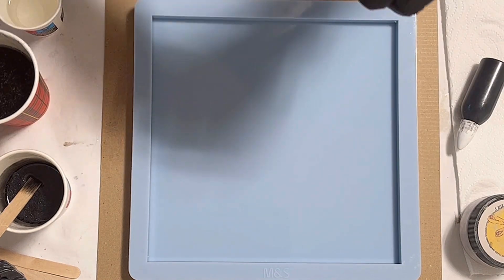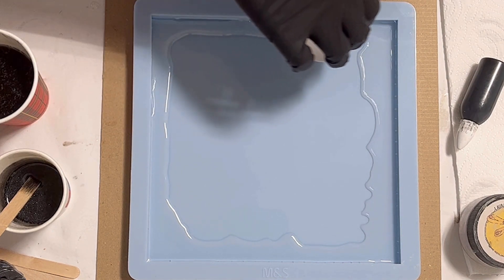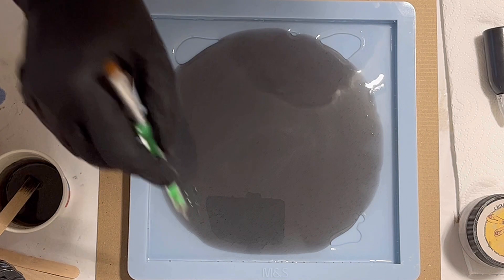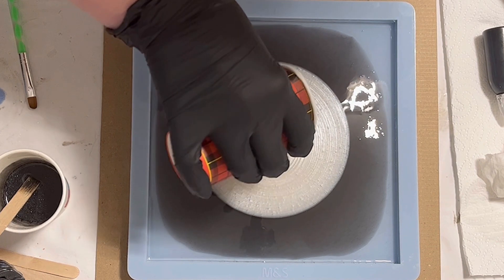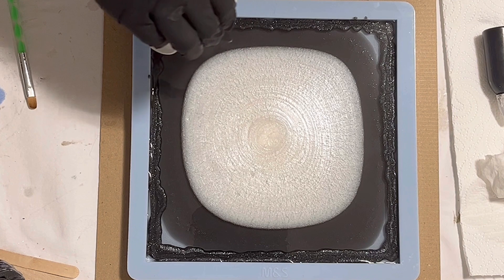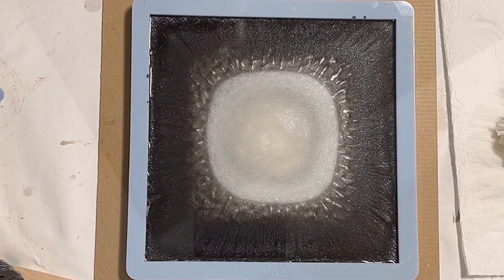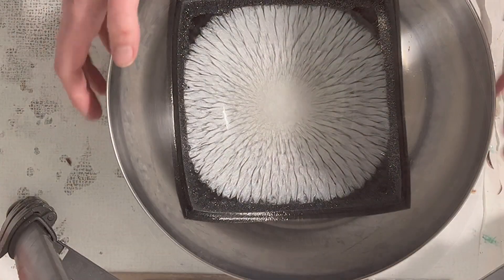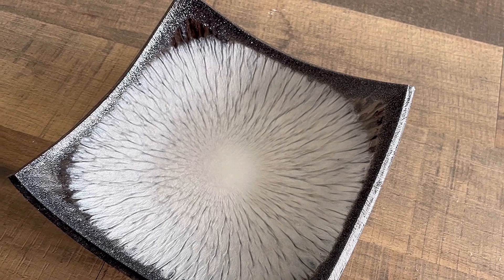#413 EN: Monochrome Square Crackle Bowl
I used the 20x20 cm square mold from Moldsandshapes.

Further I have used Ultracast Resin and Pigment Drops from Resin-Kunst.de (Etter Art):

Mica from Laura’s Art Corner.